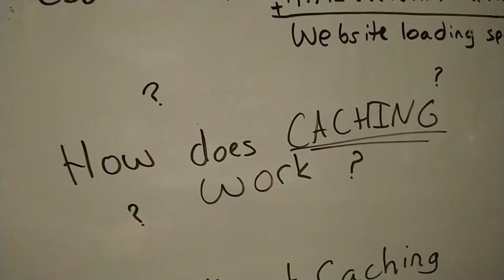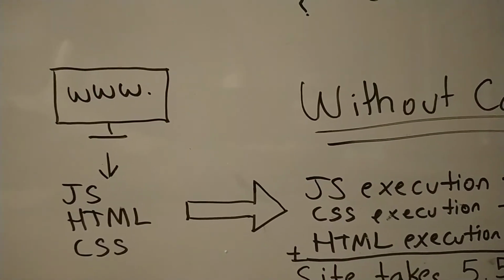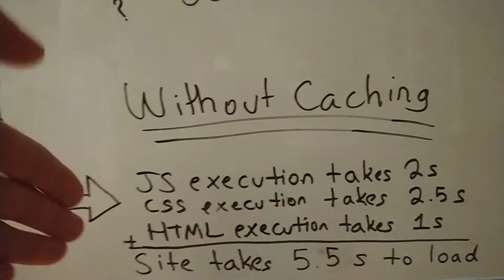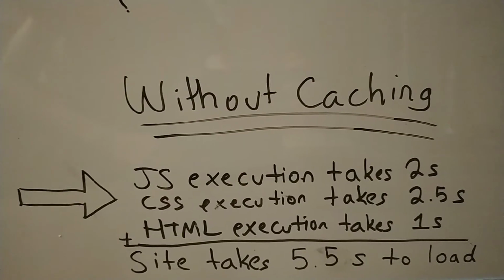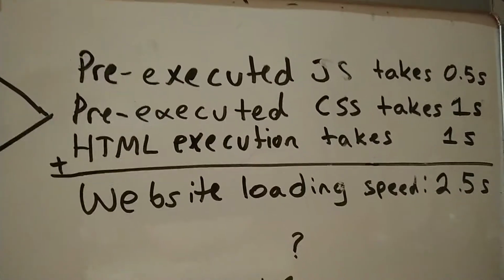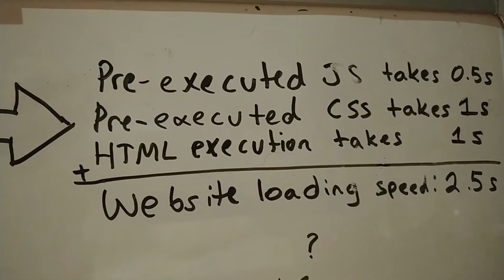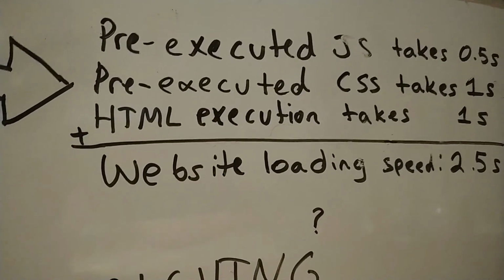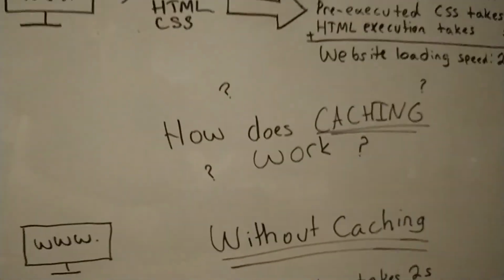How does website caching work (explained for beginners)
Brief explanation of how web caching works